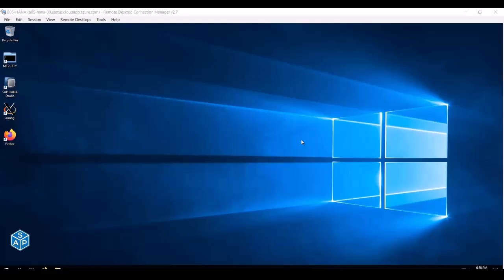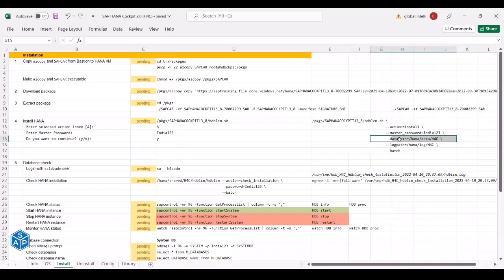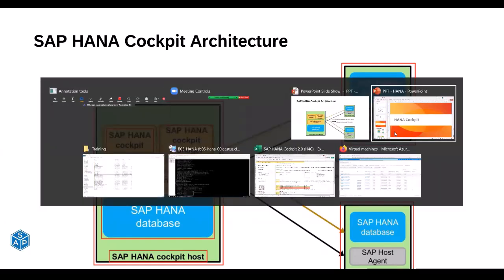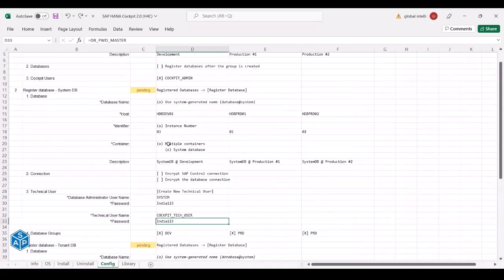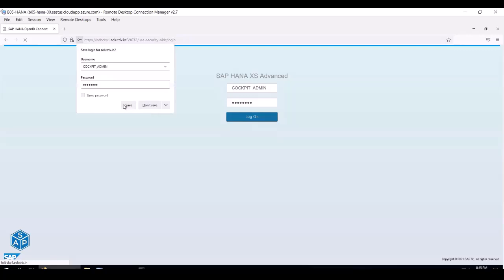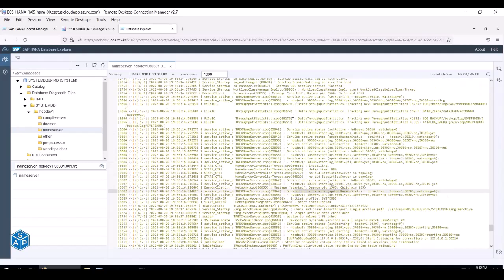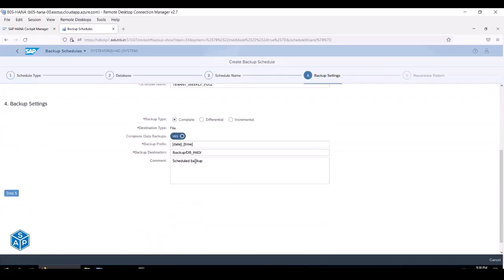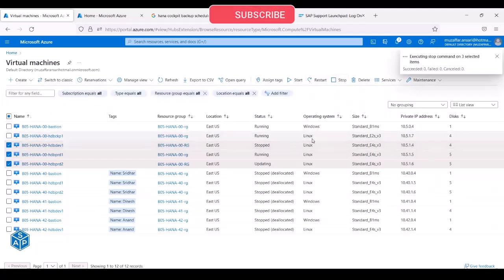SAP S4HANA Basis Admin P1 (B04C10) - SAP License, DBA Calendar & DBA Cockpit